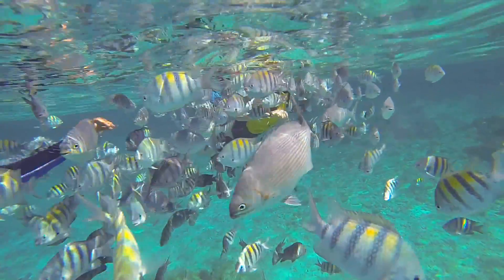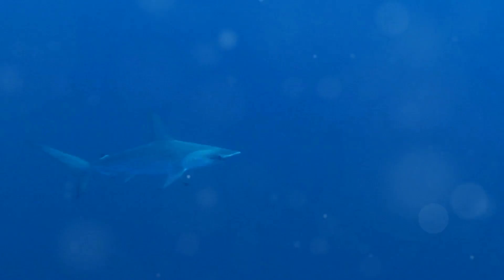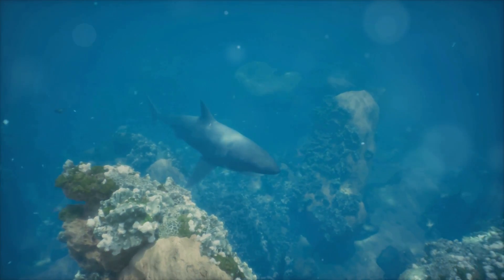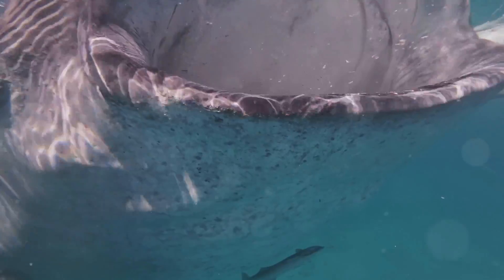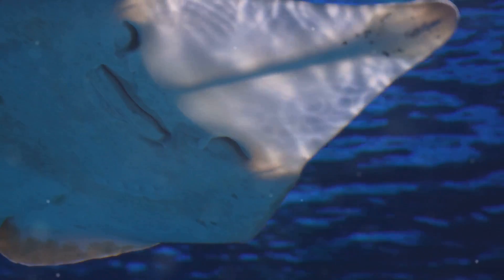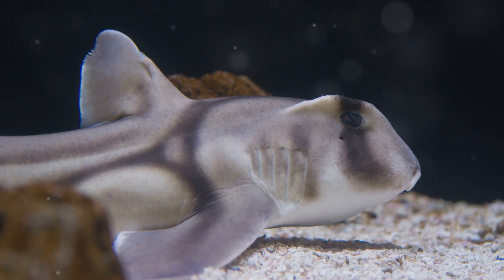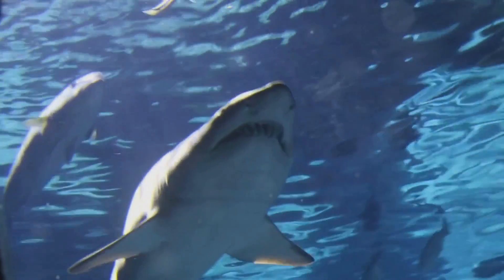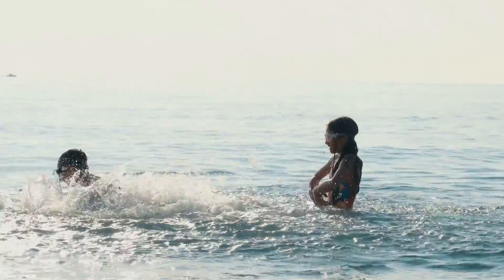Amazing Shark Facts for Kids! 🦈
Dive into the fascinating world of sharks with our latest video! Discover the Hammerhead Shark and learn how its unique head shape helps it hunt with precision. Get up close with the mighty Great White Shark, renowned for its immense size and incredible swimming power. Finally, meet the gentle giant of the ocean, the Whale Shark, and explore its impressive size, diet, and unique feeding methods. Don't miss this deep-sea adventure!